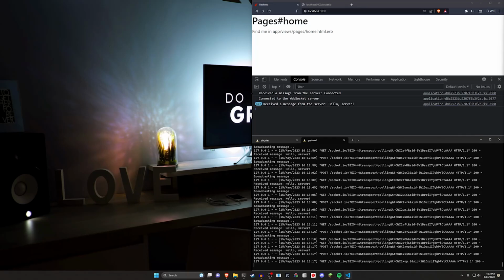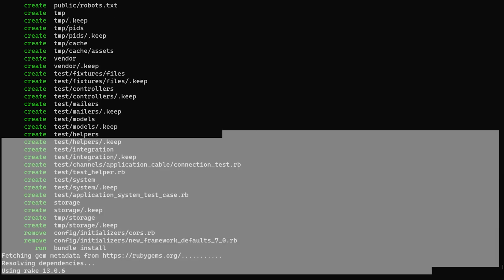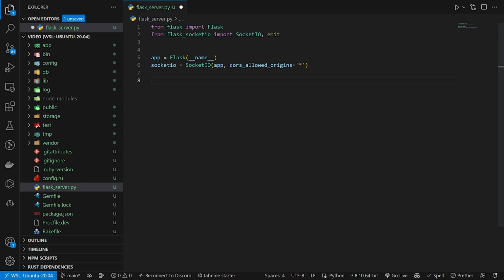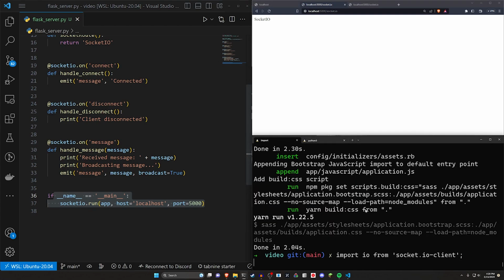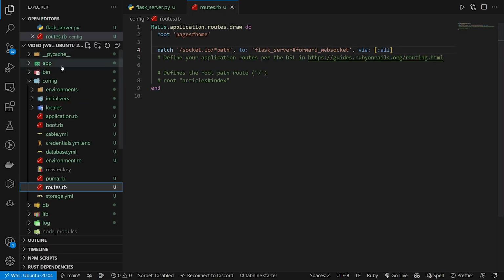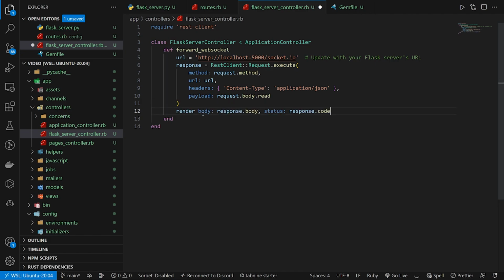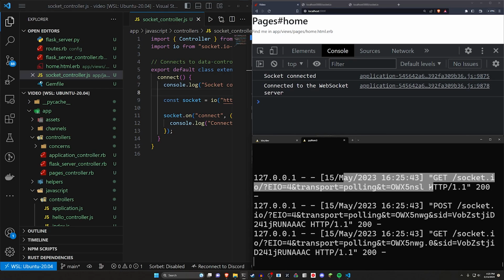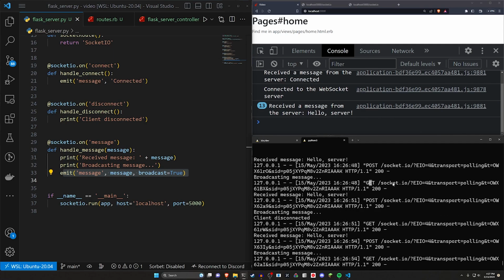Flask on Rails | Python & Ruby on Rails 7 Tutorial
Today my frustrations got the better of me and I decided to implement a Flask backend for my Ruby on Rails websockets lol.